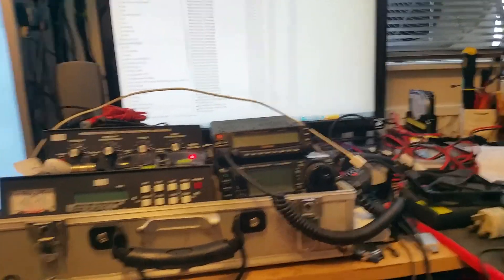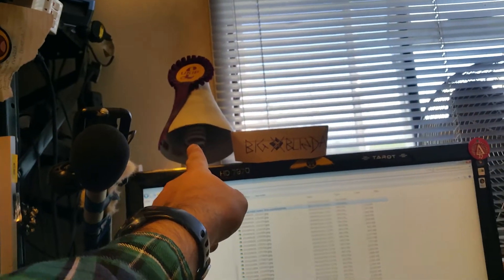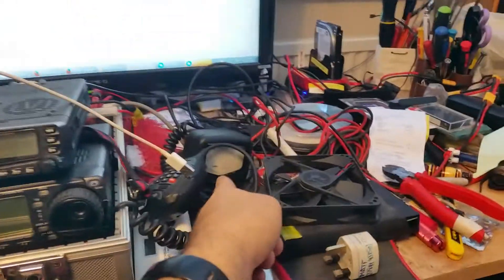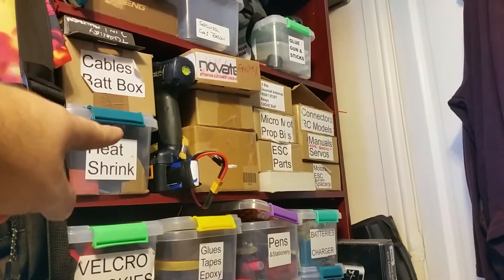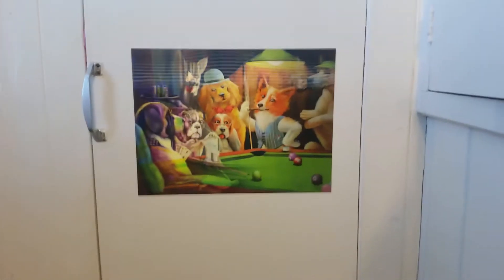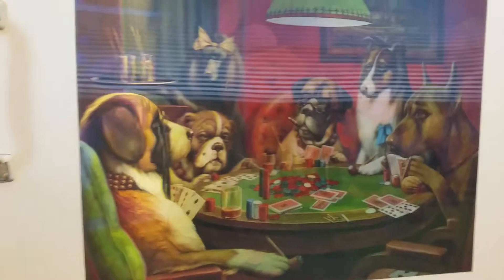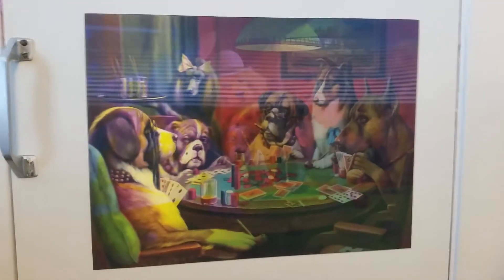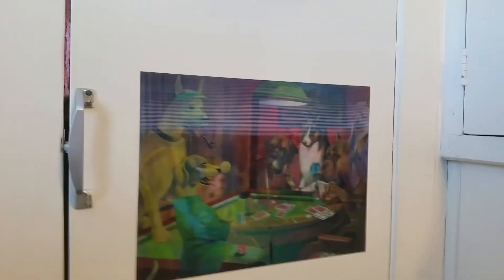3d lenticular madness in my mad room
messy table at the moment as im busy doing a lot of stuff.

yes i know its messy ;-)